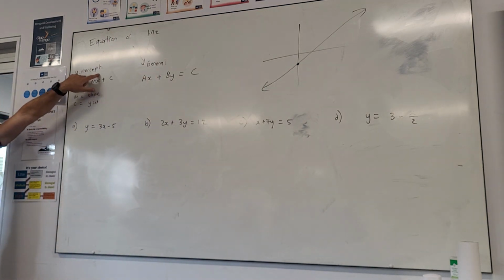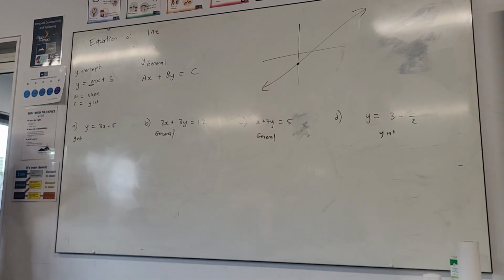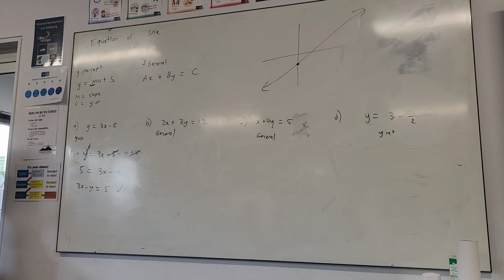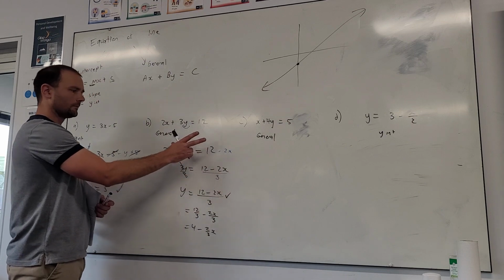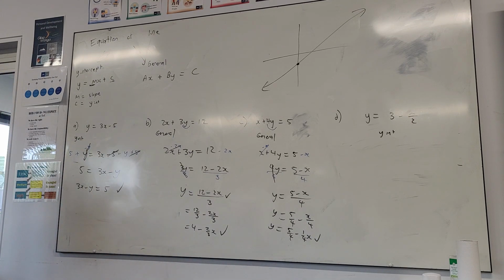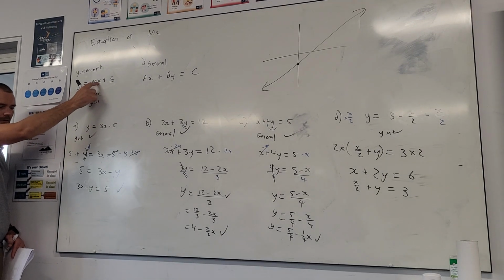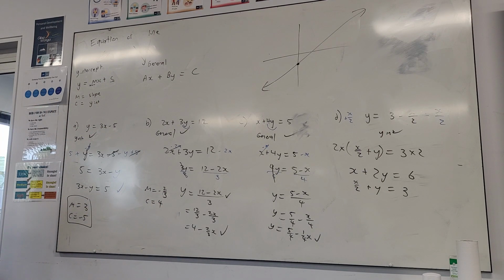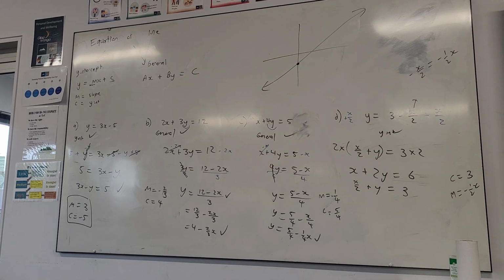1E.1 Introduction to Equations of lines